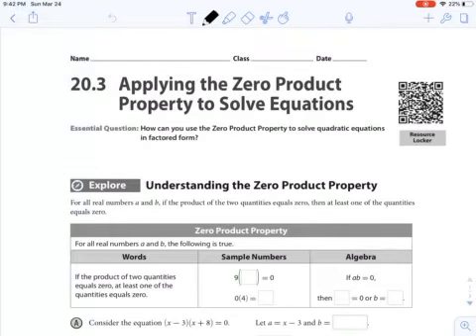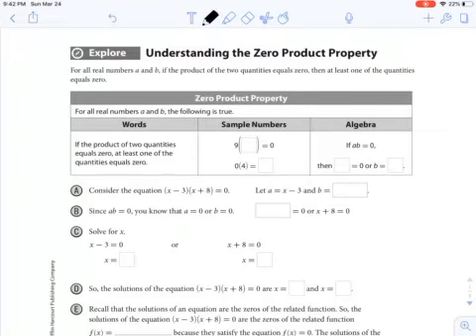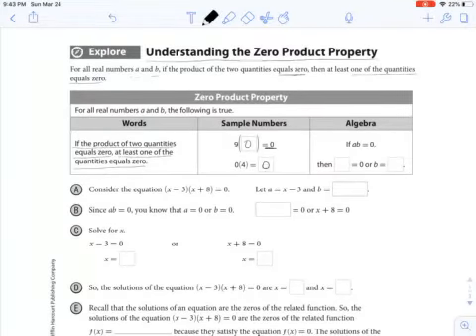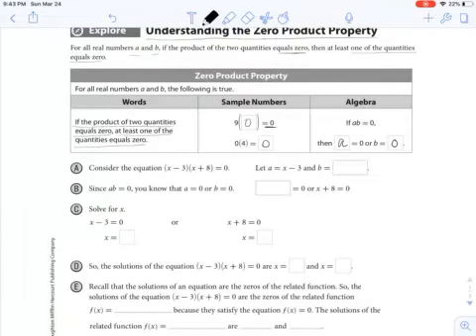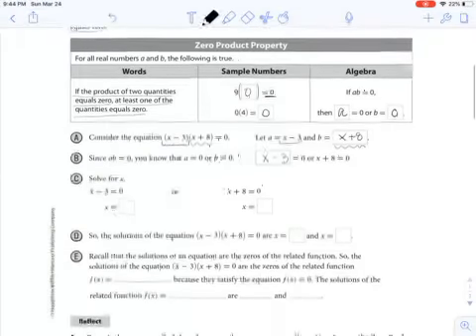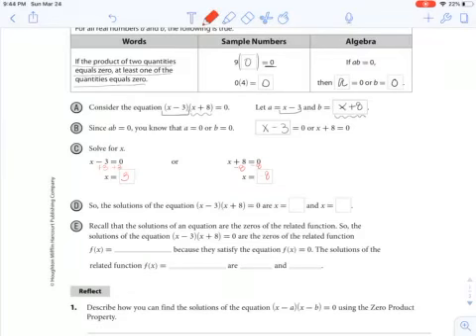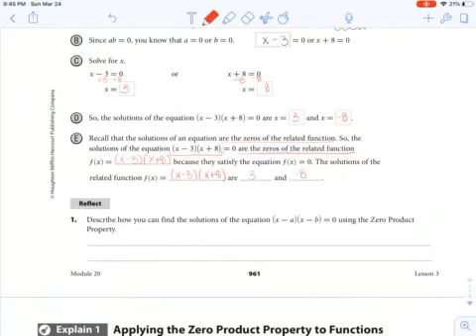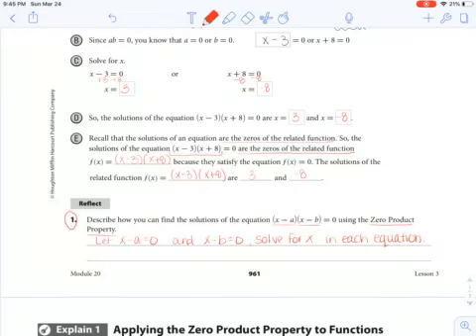20.3 Applying the Zero Product Property to Solve Equations - Explore